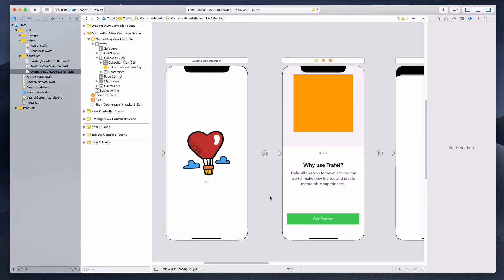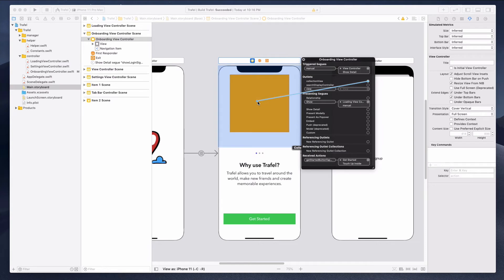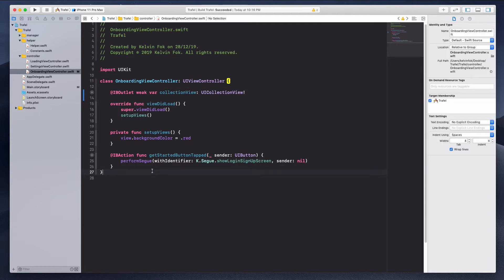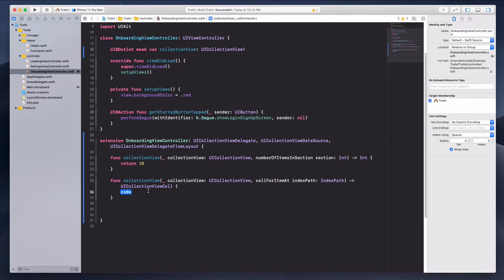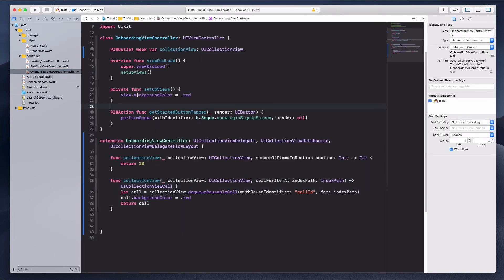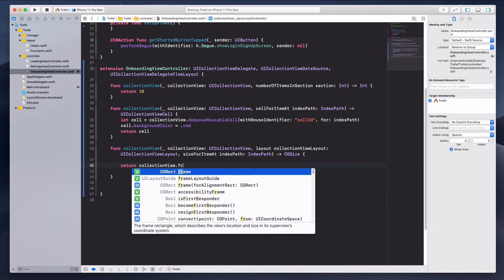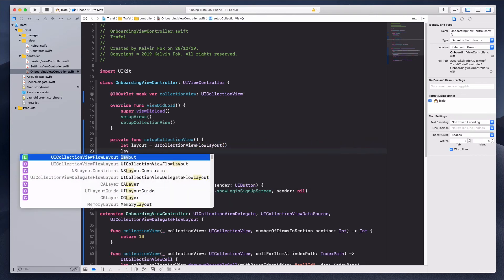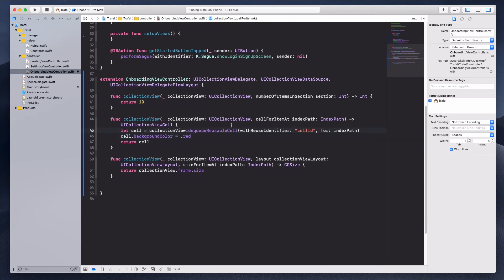Populate test collection view cells (Lesson 8)